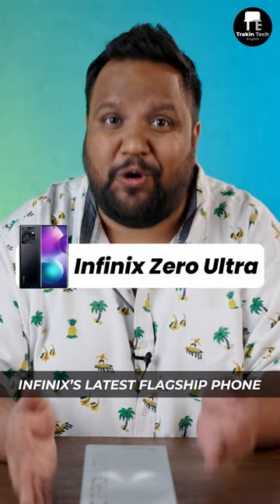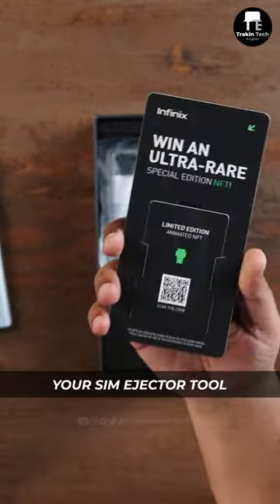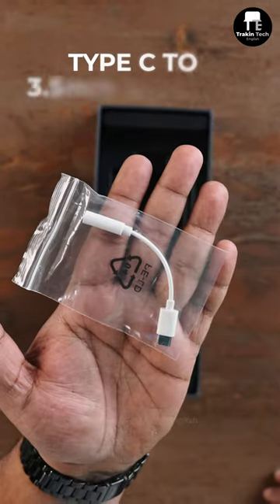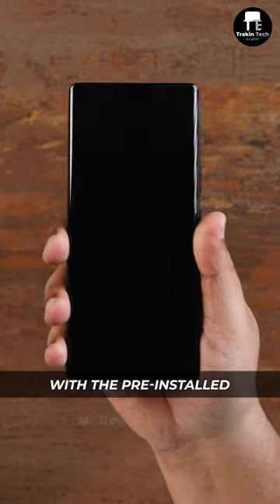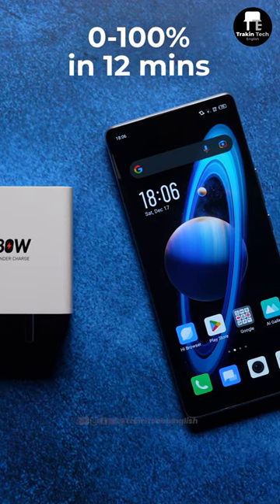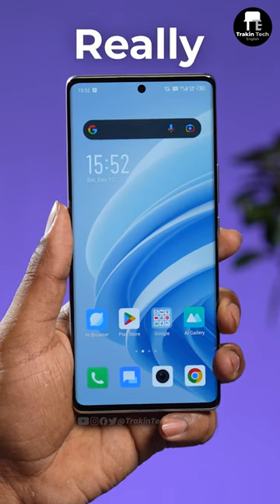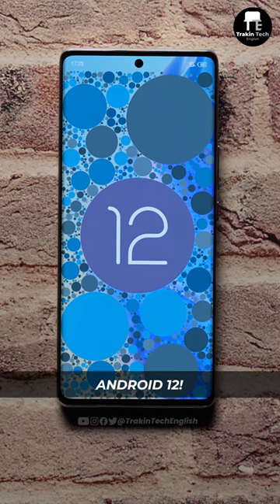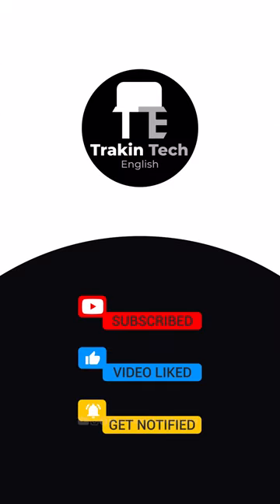Infinix Zero Ultra Quick Unboxing